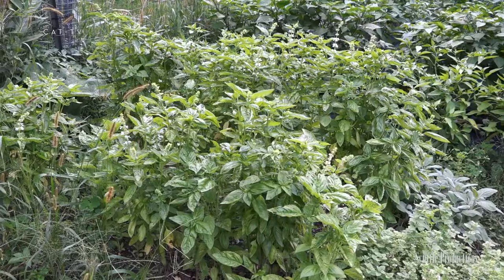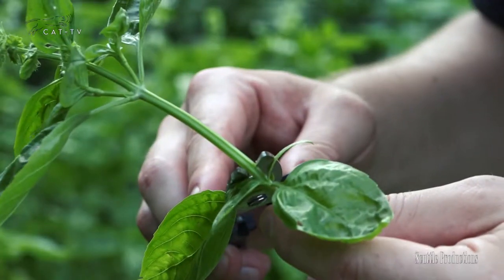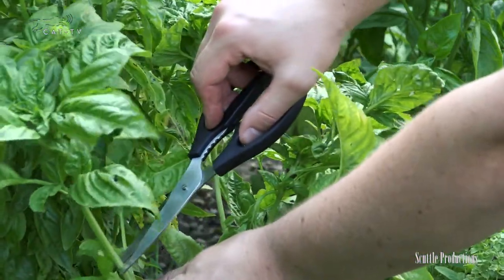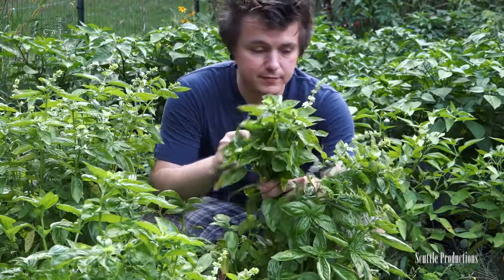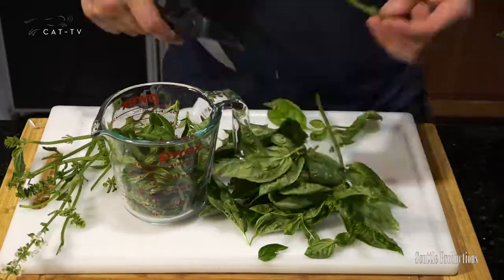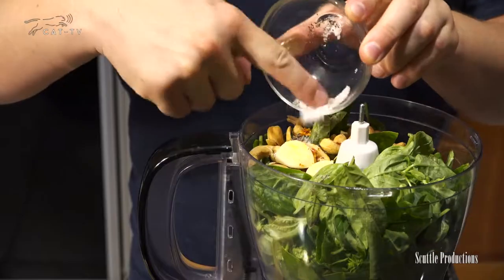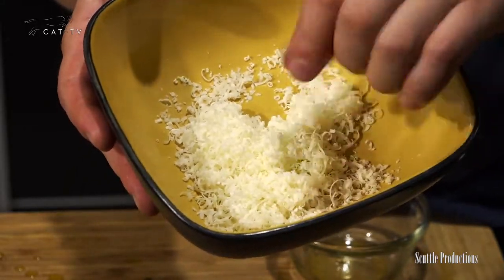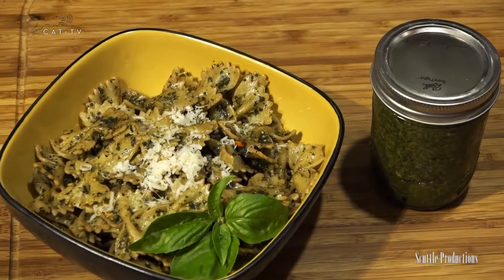How to Make Basil Pesto (pesto sauce)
Learn how to make basil pesto (how to make pesto sauce). This basil pesto recipe is easy and tasty! Also in this video recipe are tips on how to grow basil and how to harvest basil and use it in homemade pesto sauce.